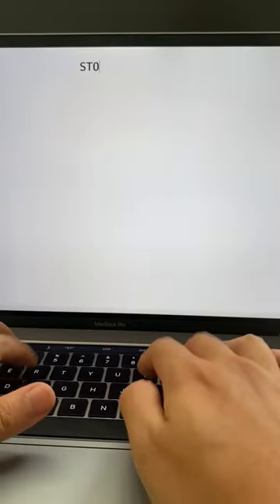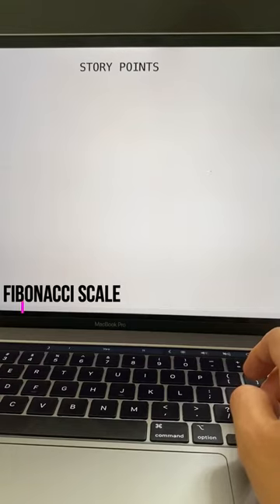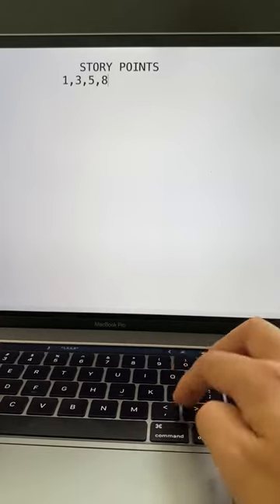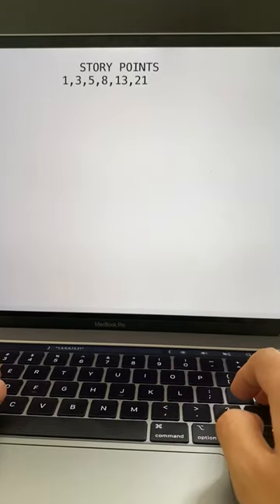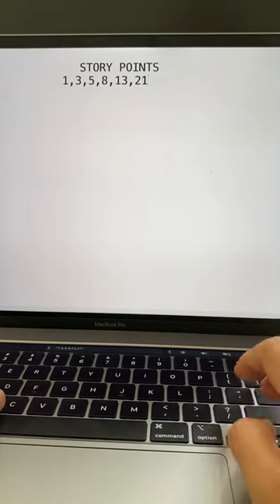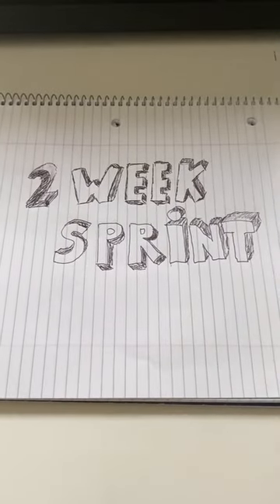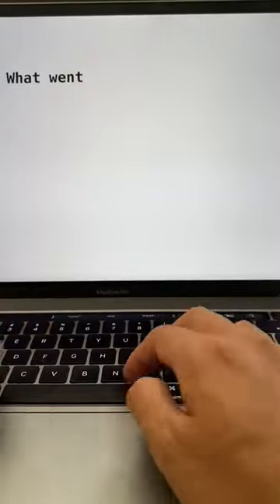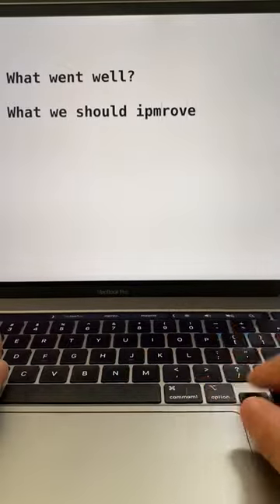A day in the life of QA Engineer in Agile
A day in the life of the QA engineer - working from home job. Sprint, Story Points, Retrospective explained in Agile processes.
If you want to become a QA engineer, but are not sure how it looks like?
If you are wondering about software testing interview questions and answers, here is the playlist of the mock interview with hiring managers: